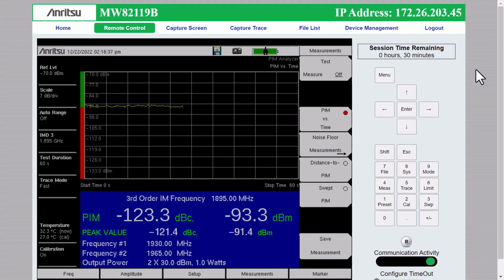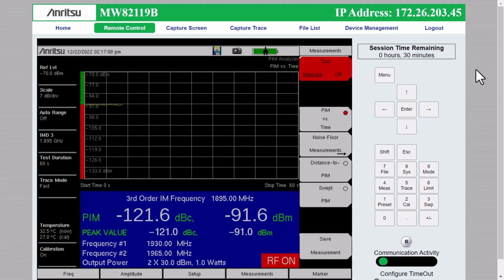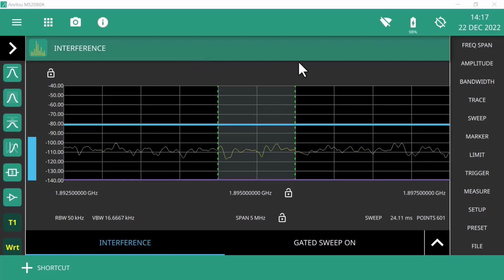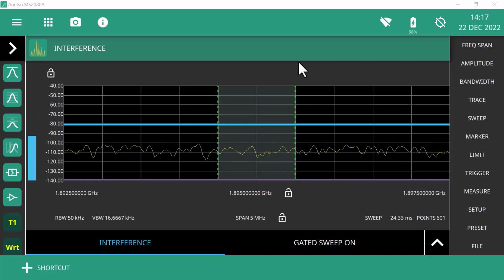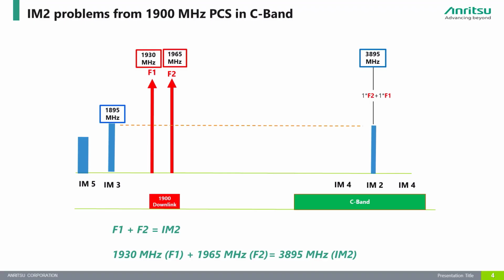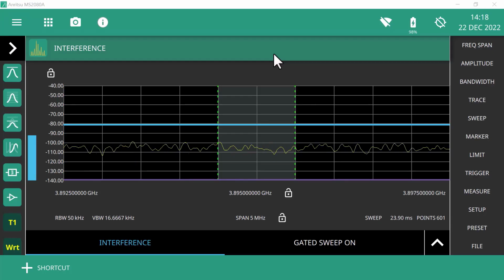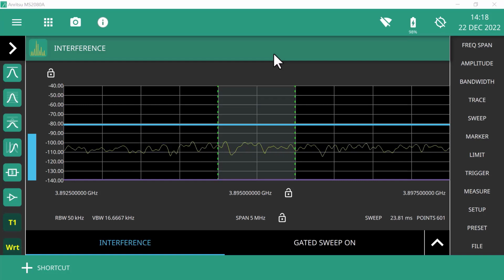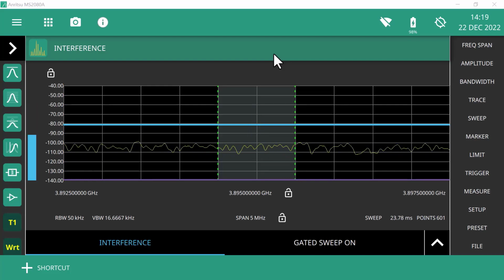Testing for C-Band PIM with a 1900 MHz PIM Test Set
This video describes testing for PIM using the PCS PIM Test Set in the 1900 MHz C-band B block. This video also illustrates PIM interference using the Field Master MS2080A spectrum analyzer illustrating the frequency band with IM products, and shows the PIM measurement on the PIM Master.